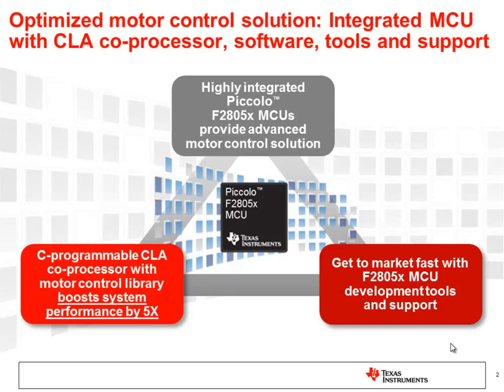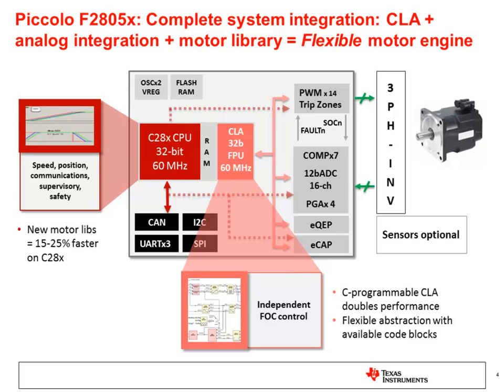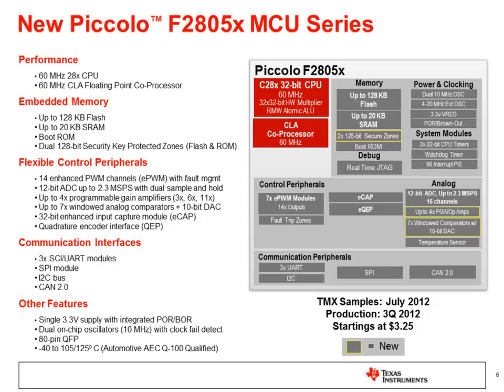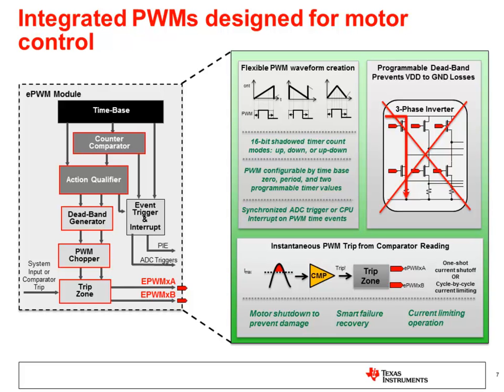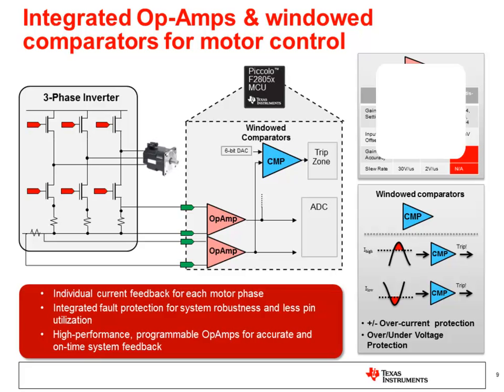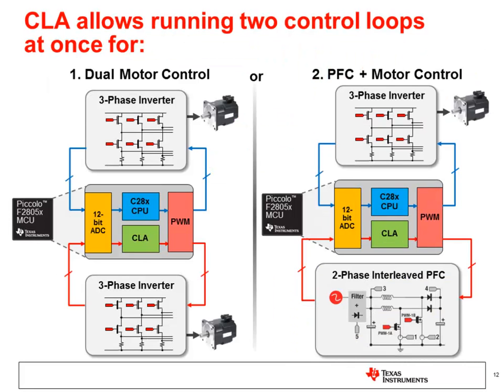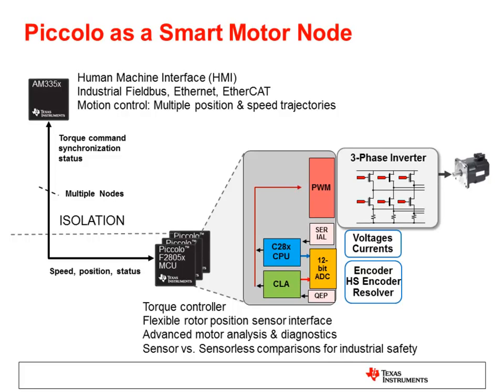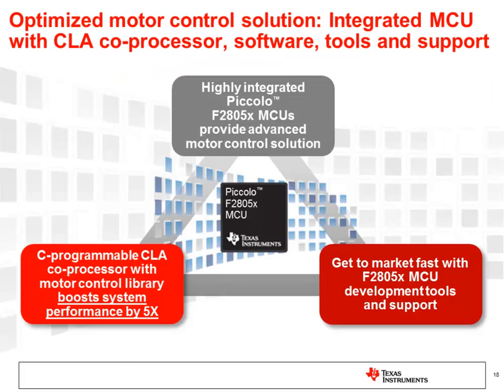C2000 Piccolo F2805x MCUs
Designers can take their motor control designs to the next level with these highly integrated microcontrollers while also improving motor system efficiency.  Along with the C-programmable control law accelerator, a 32-bit floating-point math accelerator that offloads the CPU core while working in conjunction with the control peripherals, the Piccolo F2805x microcontrollers integrate a number of analog motor control features to reduce bill of materials costs and improve efficiency.